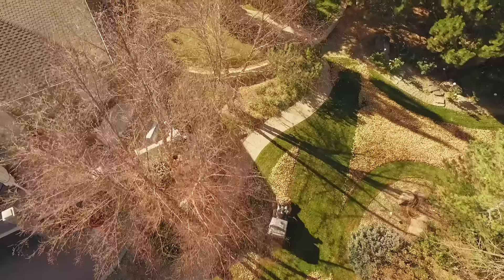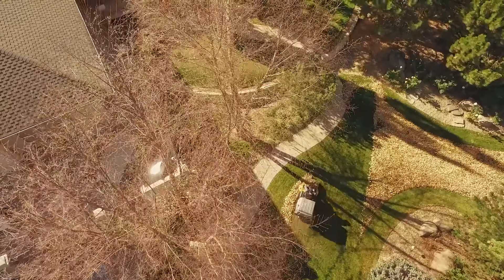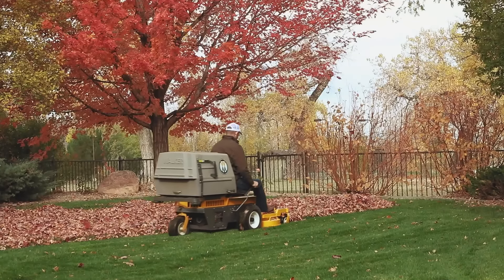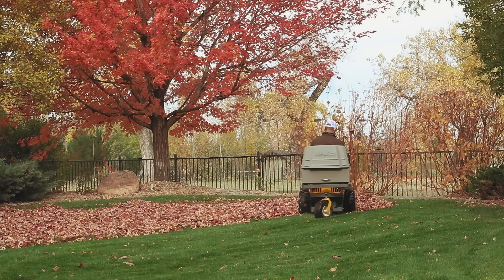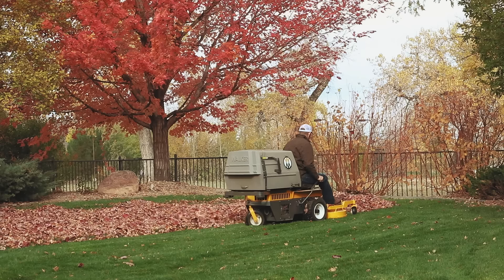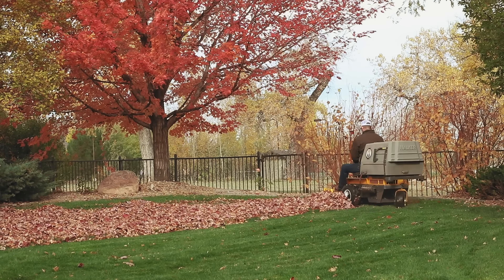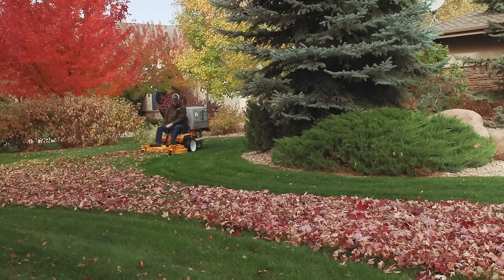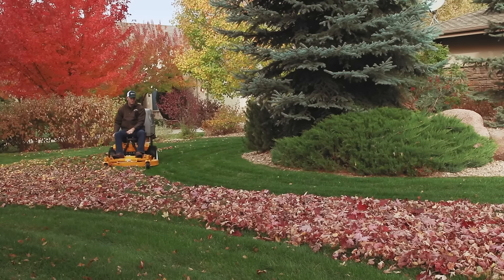Walker Collection Mowers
Walker Mowers equipped with the powerful Grass Handling System (GHS) quickly and efficiently chop and  vacuum up most leaves and small tree-debris in a single pass. Models S, C, T, and D all have collection systems.